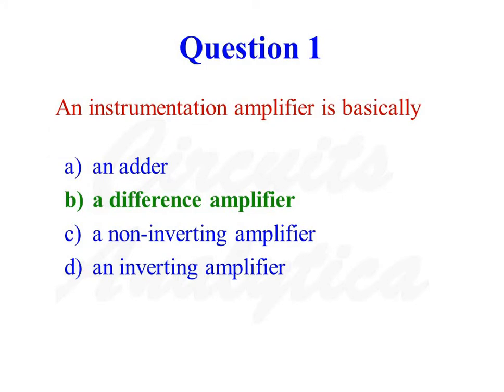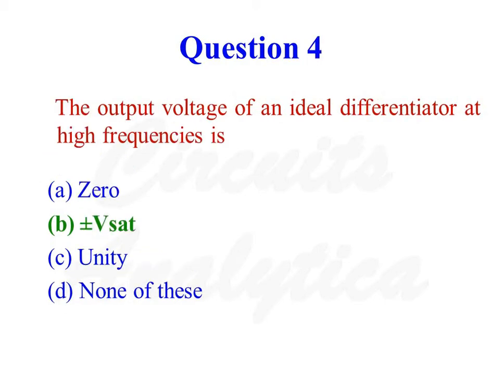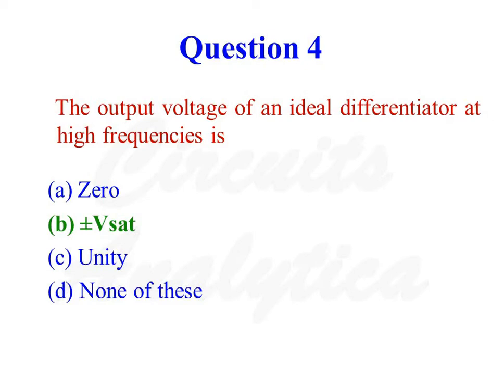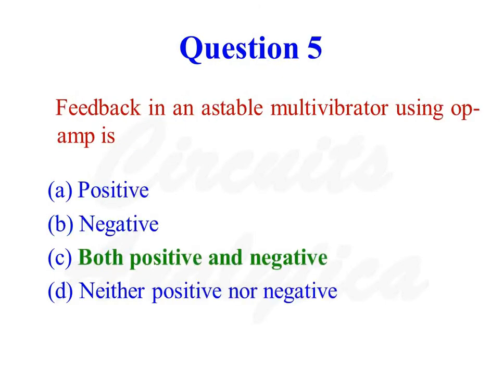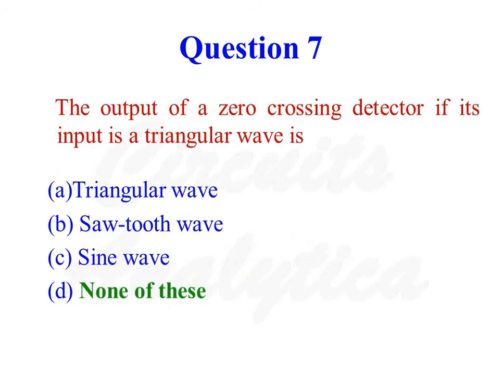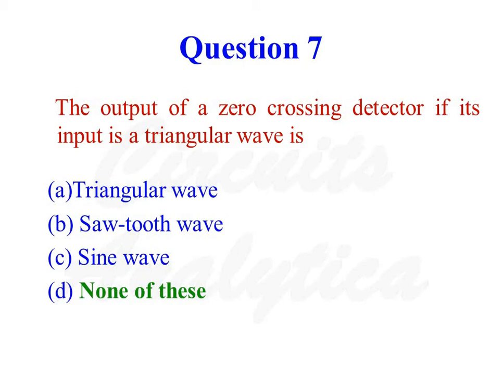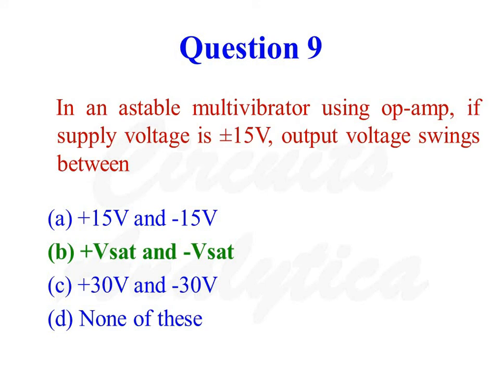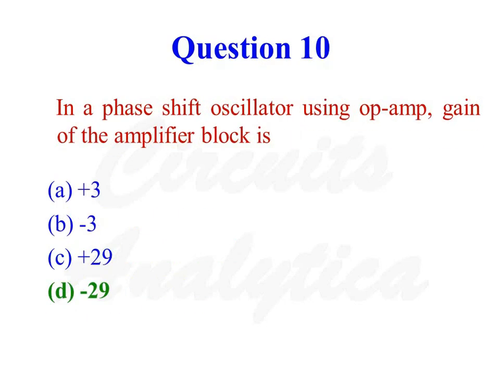Multiple Choice Questions - Linear Integrated Circuits Part 7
This video explains ten multiple choice questions from the subject Linear Integrated Circuits.